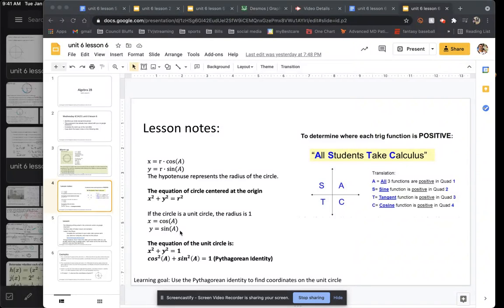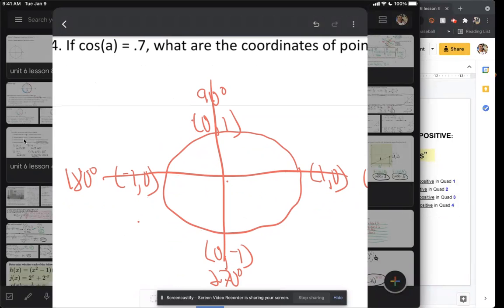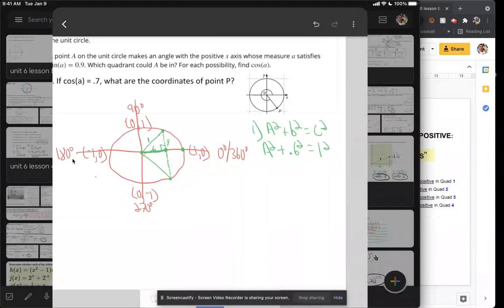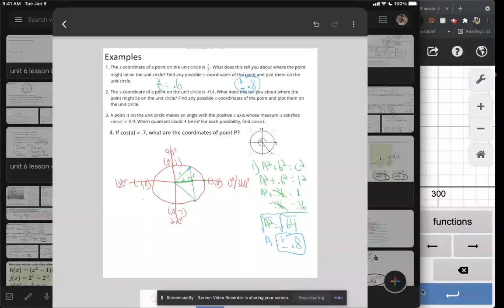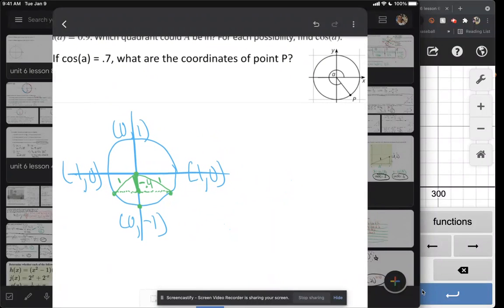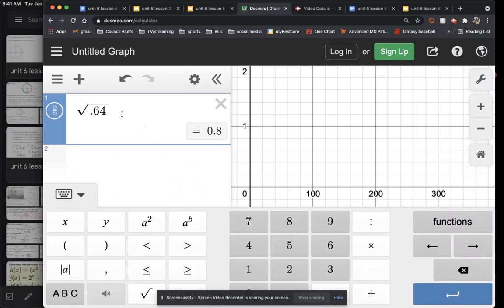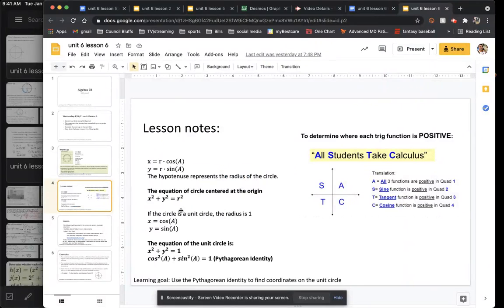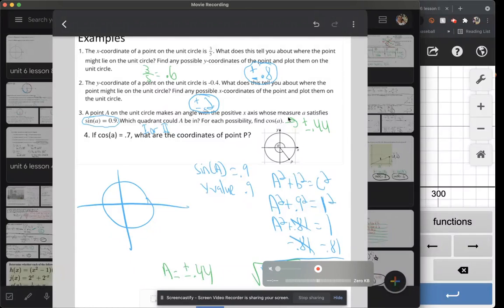algebra 2 unit 6 lesson 6 part 1